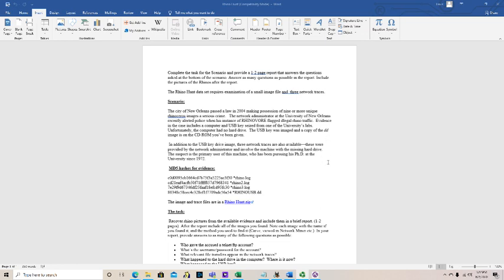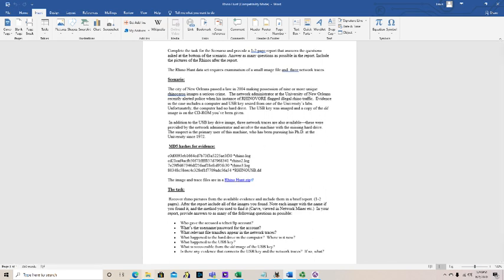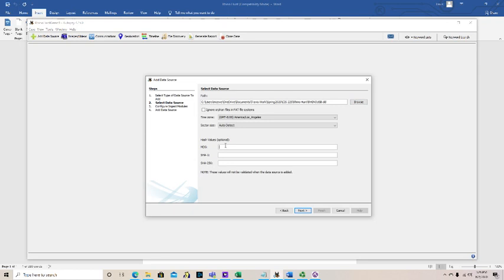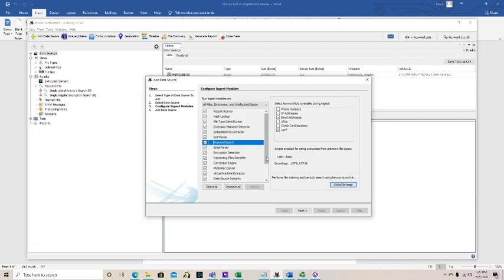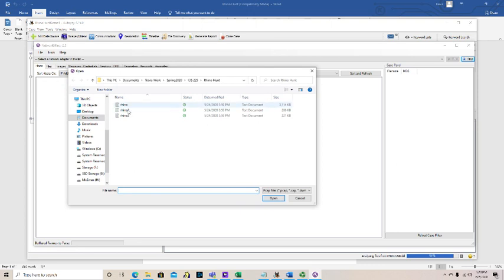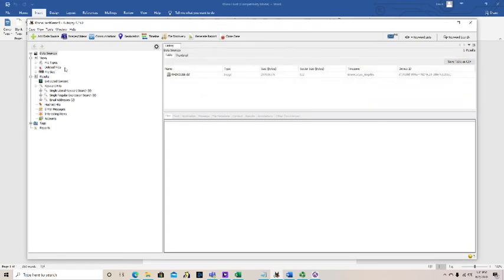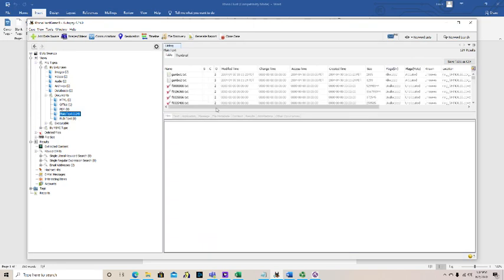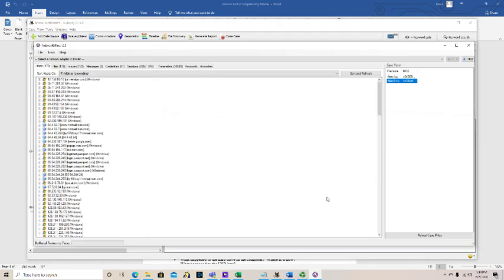CIS 225 Getting Started with Rhino Hunt Lab